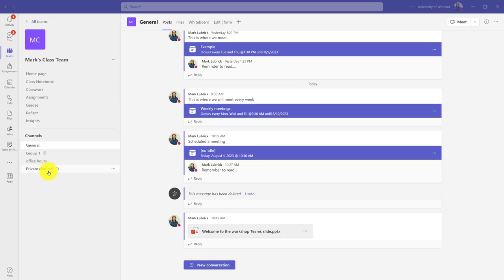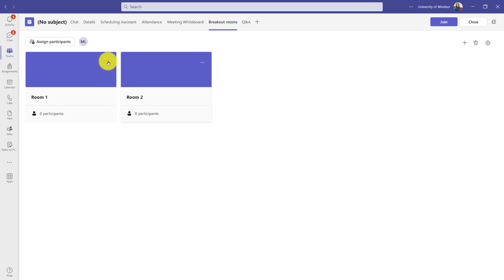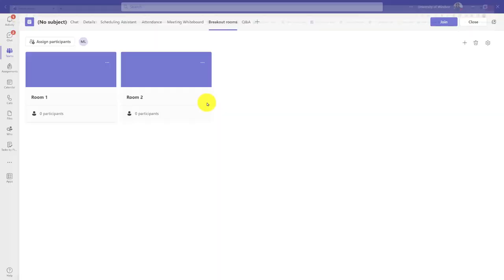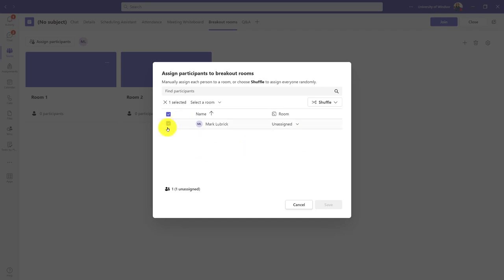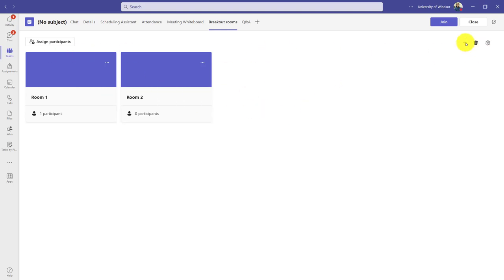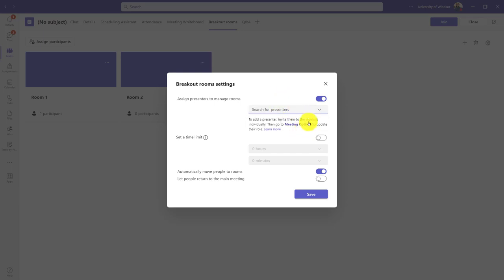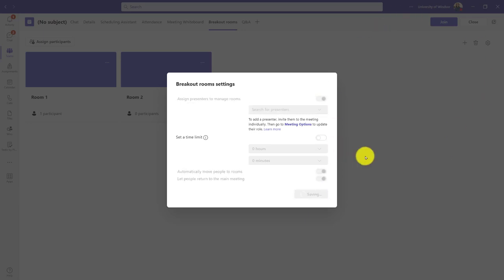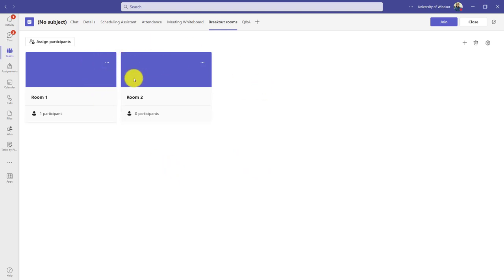MS Teams: Pre-create breakout rooms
How to create breakout rooms for a meeting (or set of meetings) in advance